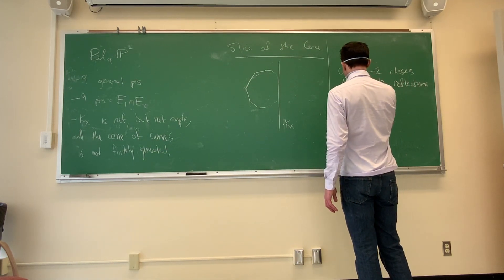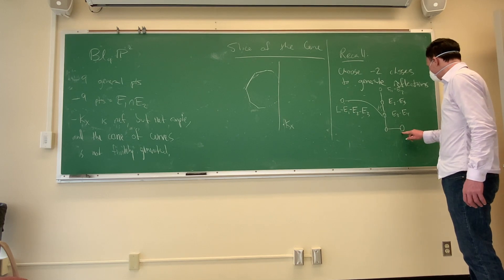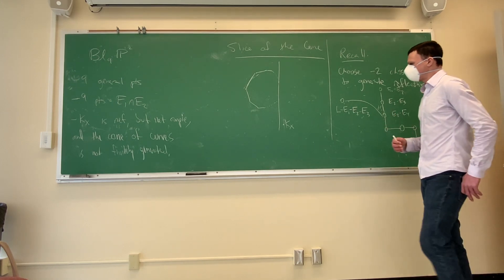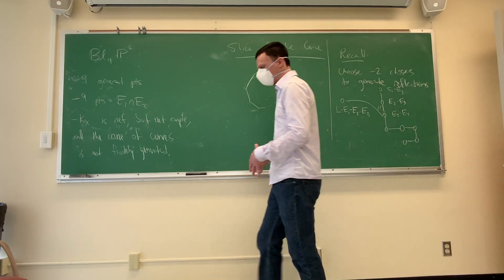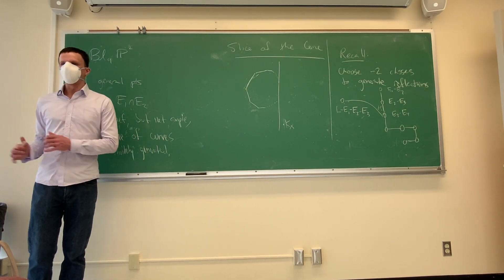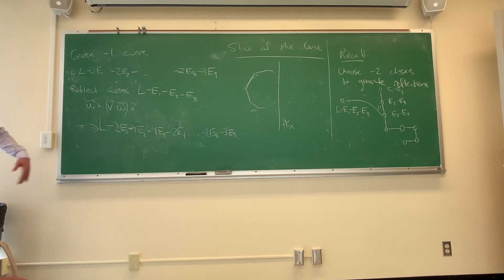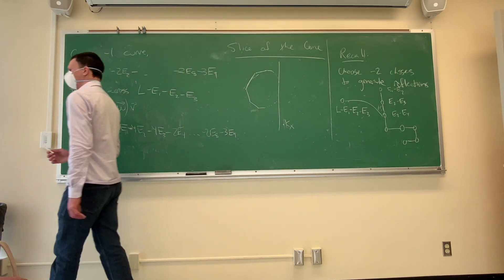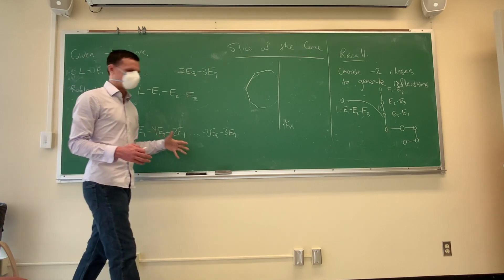Birational Geometry, Lecture 12: Blow up of 9 points in P^2